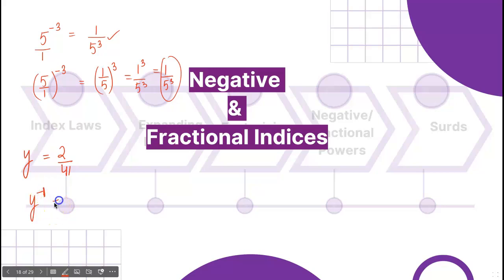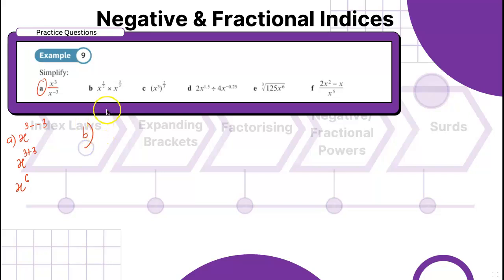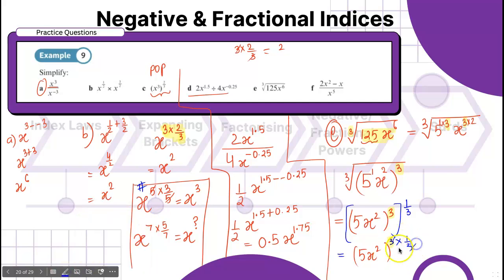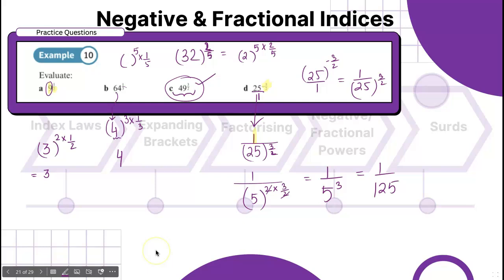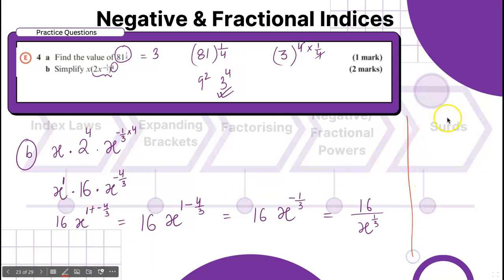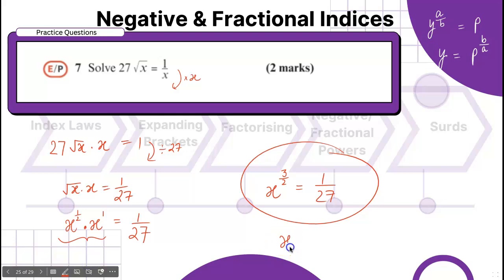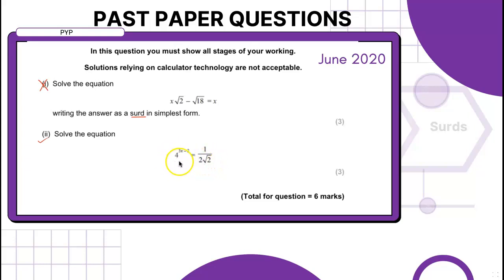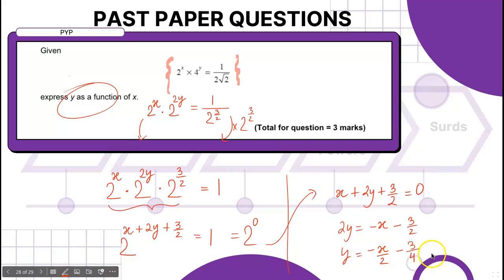LESSON-2 ALGEBRAIC EXPRESSIONS Year 1/AS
Pure Mathematics Year 1/AS Edexcel
Chapter 1: Understanding Index Laws & Working with past paper questions based on the concept